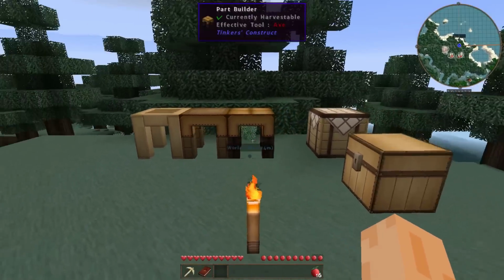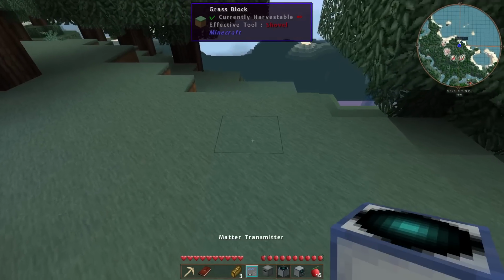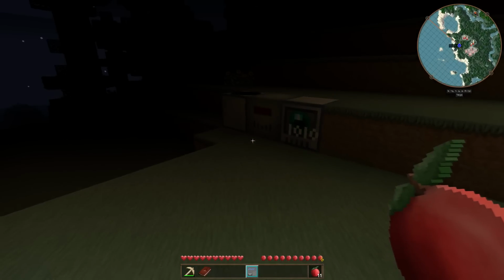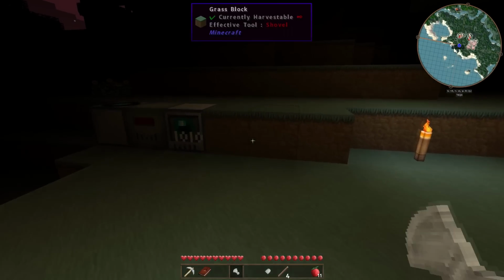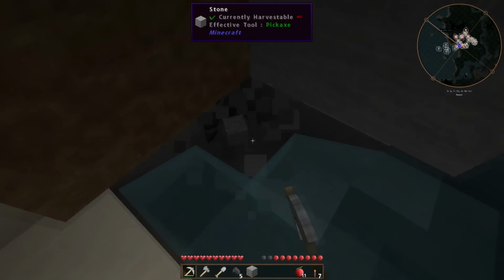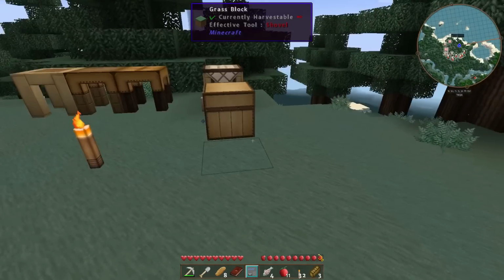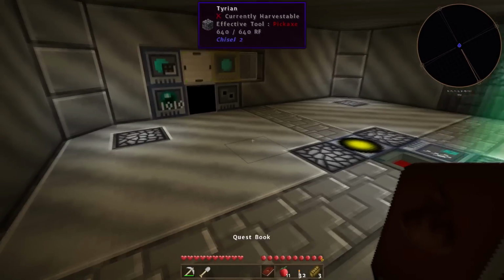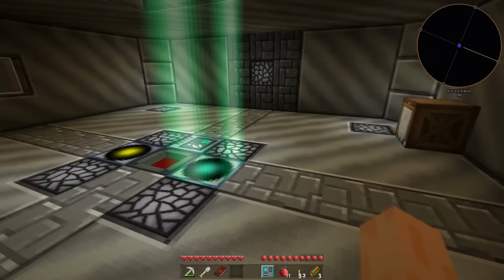Let's Play Minecraft FTB Pathfinder #2 - To the Ship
Time for some more FTB Pathfinder gameplay!!  On today’s episode I make the necessary items to return to the Pathfinder.